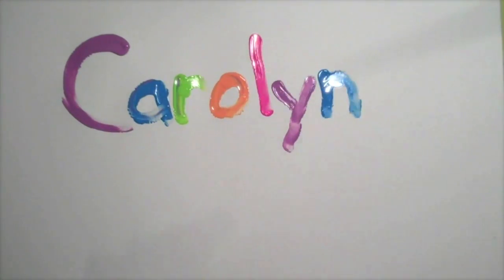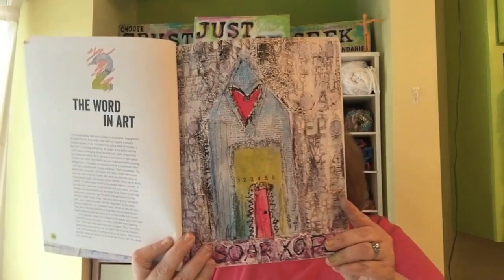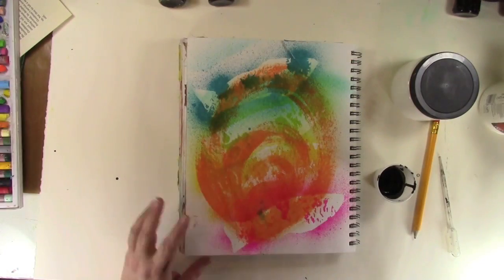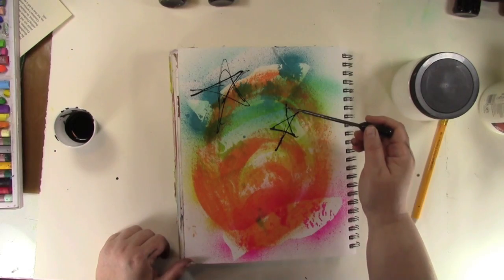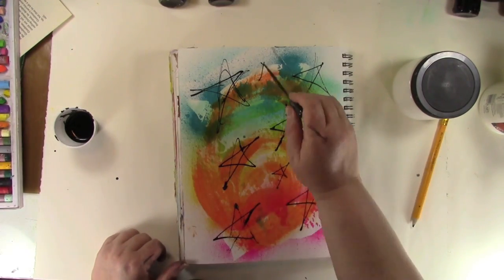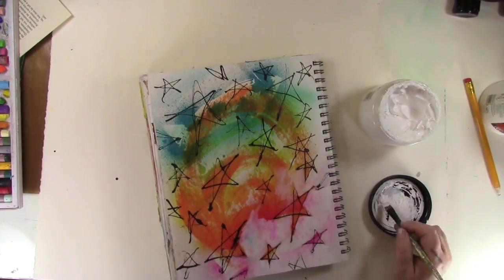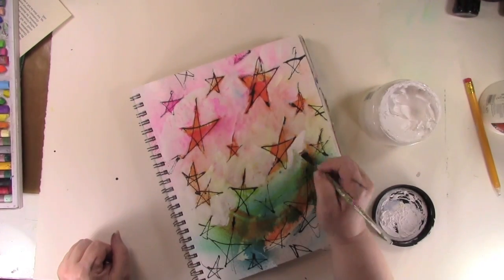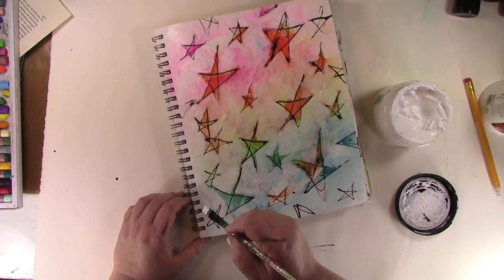Ink and pipette art journal page inspired by Sue Pelletier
Inspired by Sue Pelletier's Collage Paint Draw book, I have grabbed a pipette and some india ink to play in my art journal in this colorful tutorial.